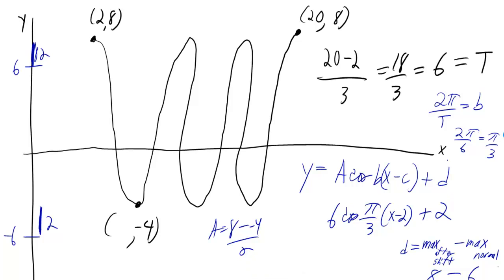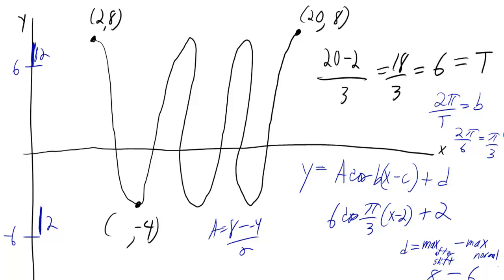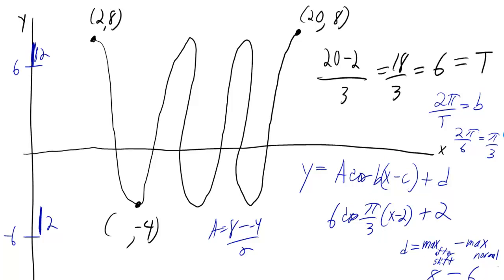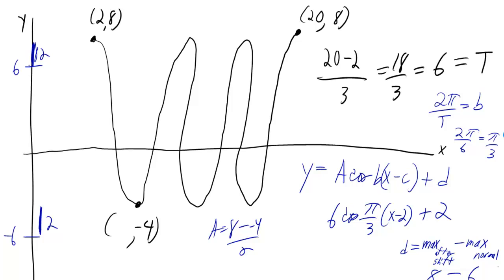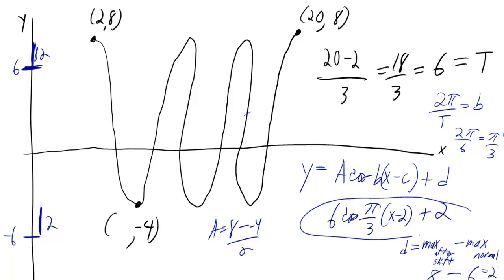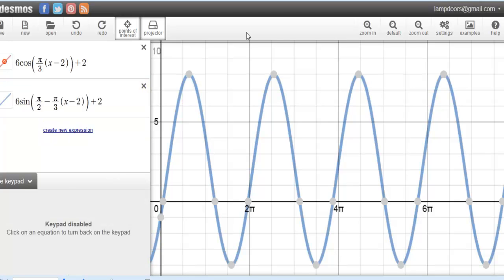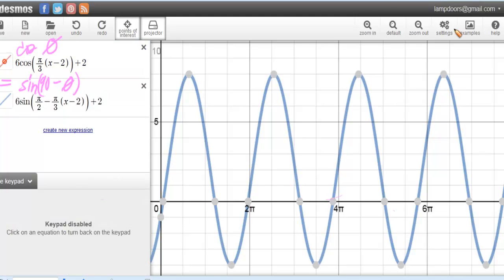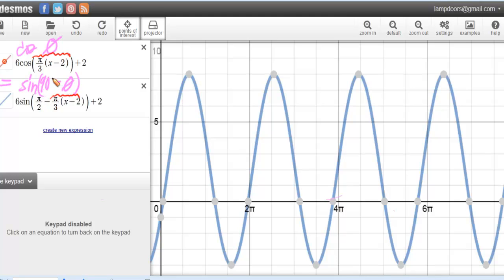Cosine graph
1st online tutoring session *FREE* *it's FUCKING FREE*